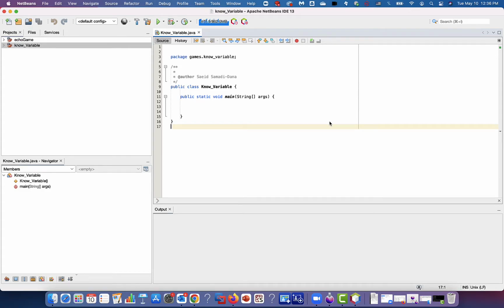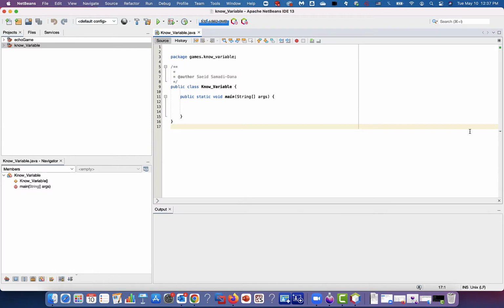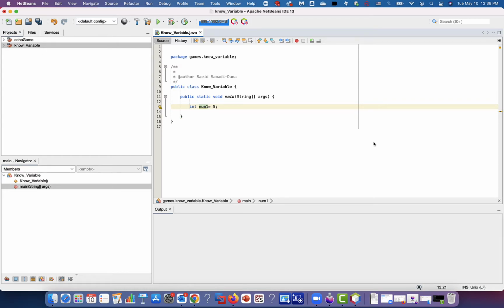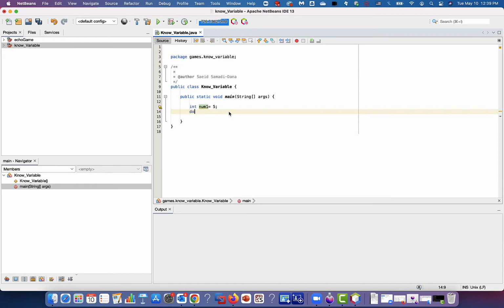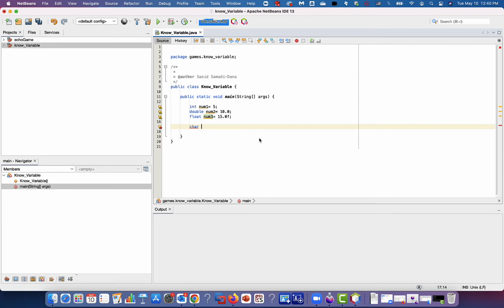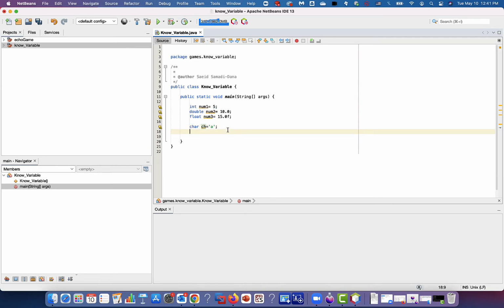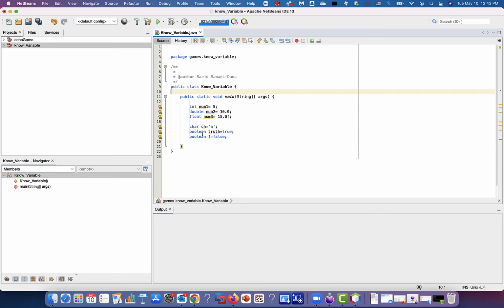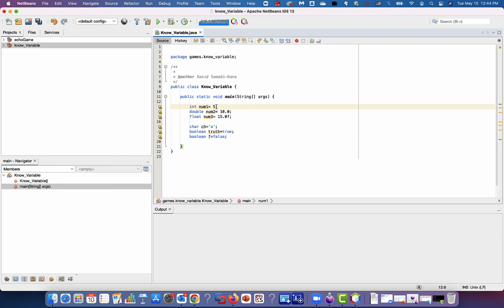Learn Java Programming - Part 2-1: Primitive variable types in Java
This video explains various primitive data type in Java such as int, double, char, and boolean